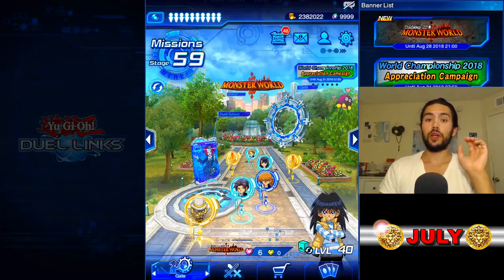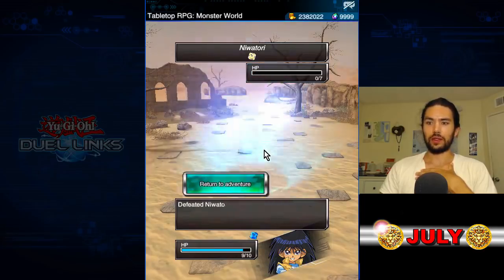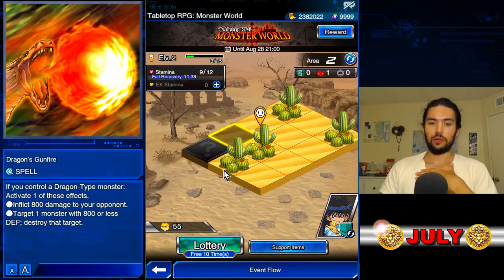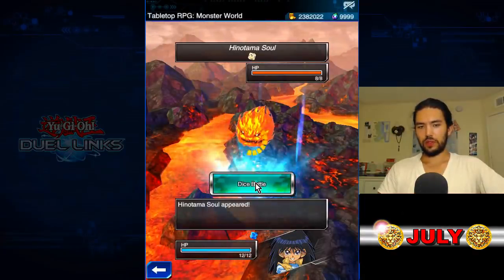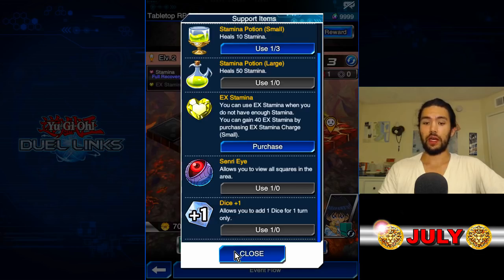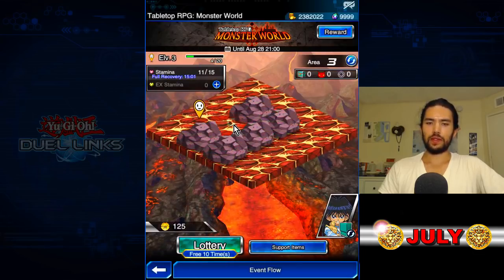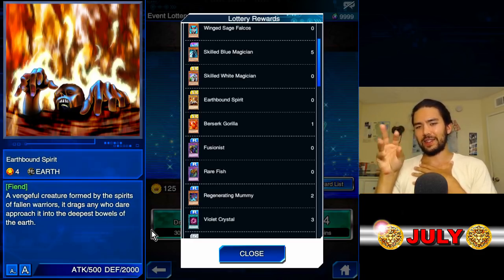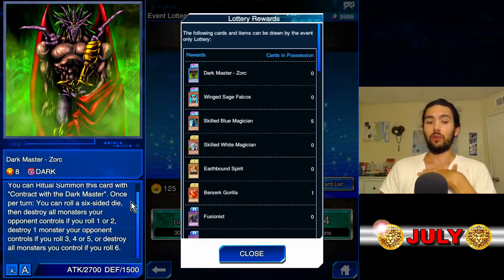Monster World Bakura Dice Event [F2P Yu-Gi-Oh! Duel Links]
Bakura's new Tabletop RPG